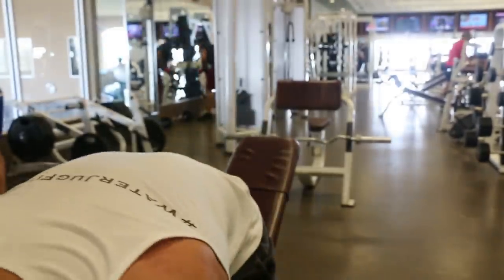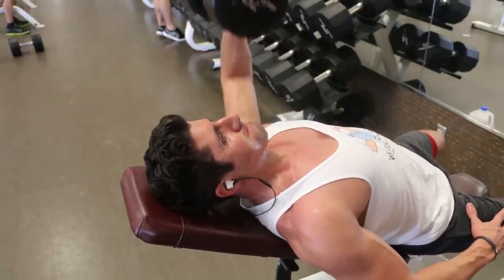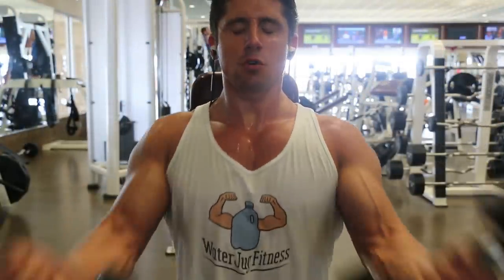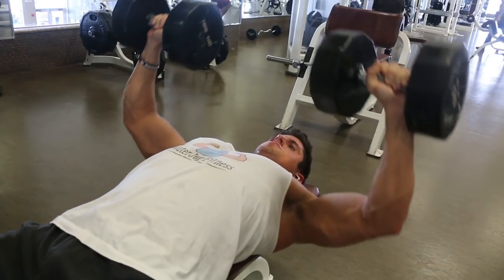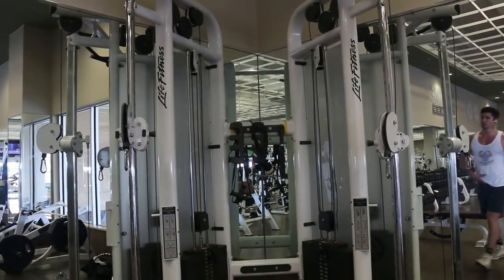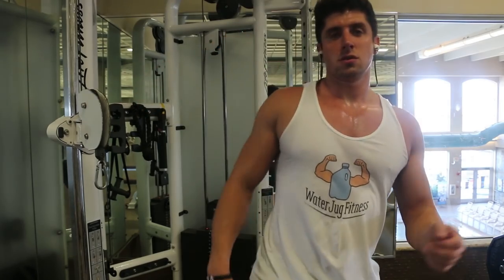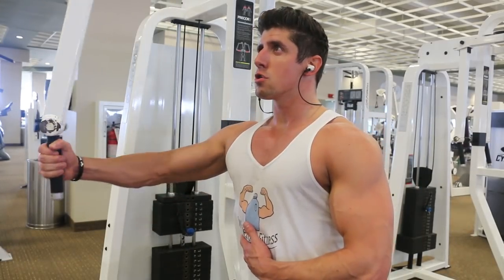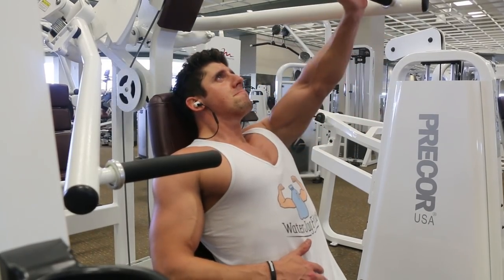Vlogging More! Chest Workout and Mind Muscle Connection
Meal Prep Containers Now Available!